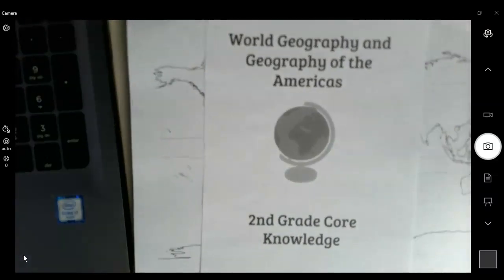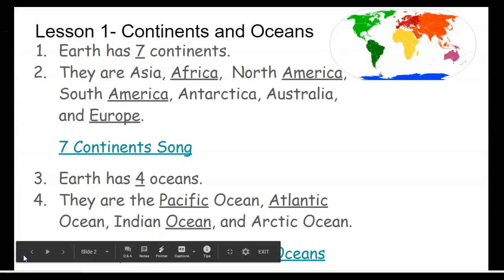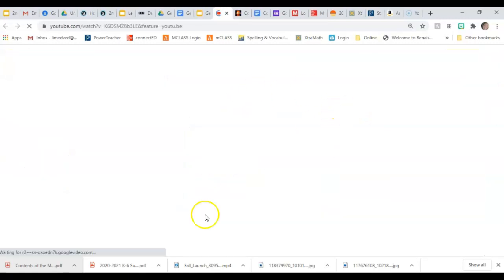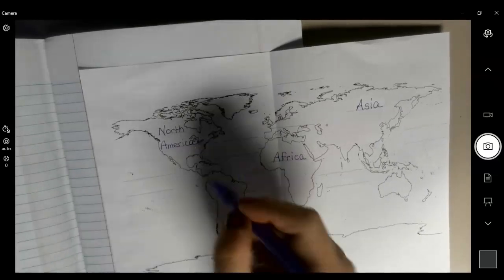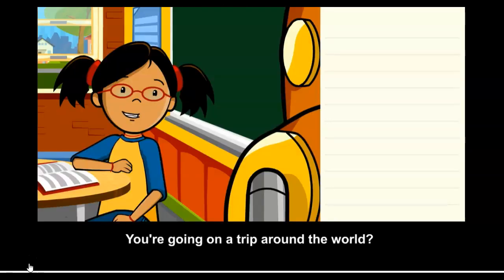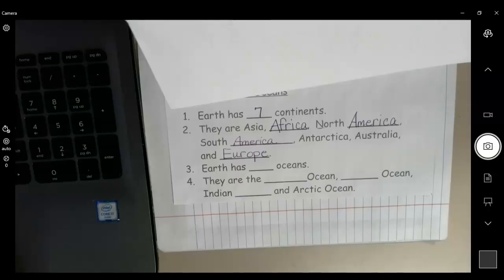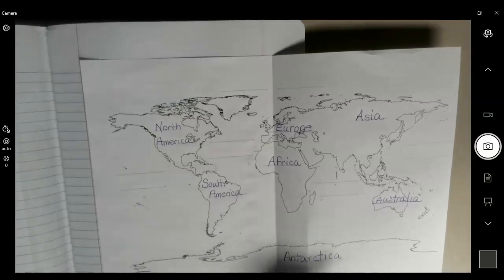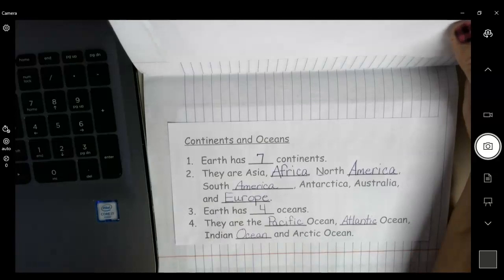Geography Lesson 1- Continents and Oceans